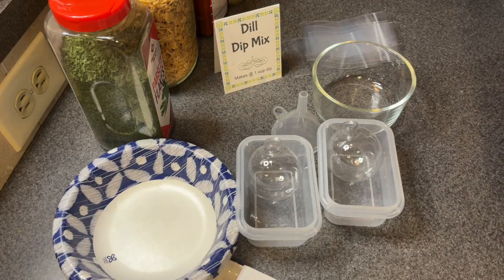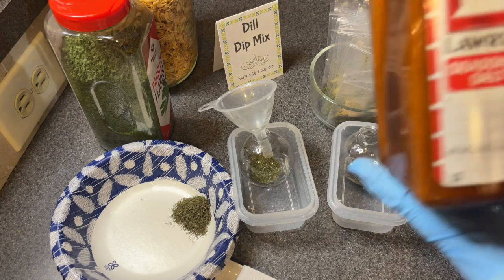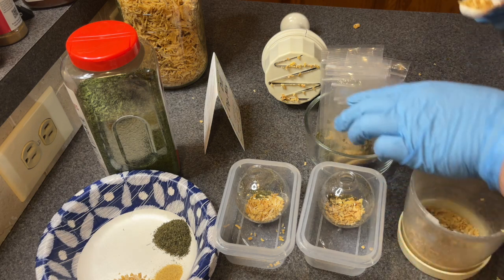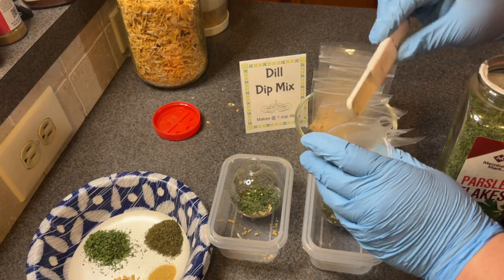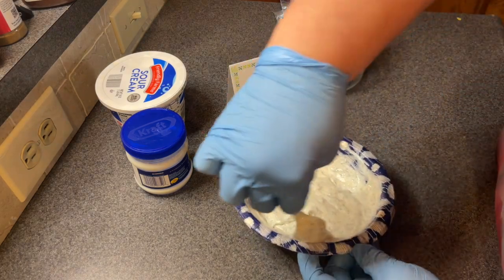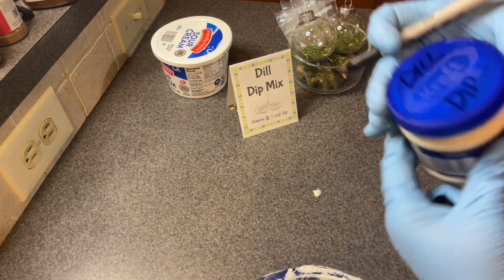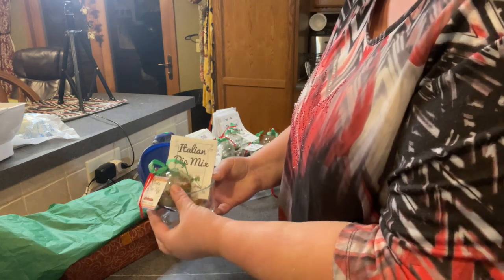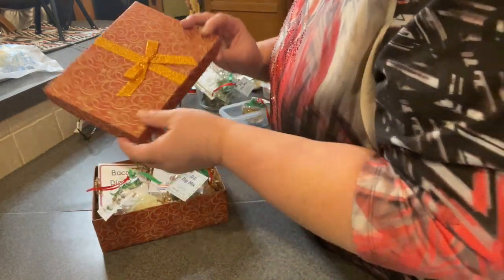Dill Dip Mix, 3 of 4 recipes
This video is about making Dill Dip Mix, Packaging it for gifting, and of course TASTING it too! Come along as I show you the 3rd recipe in my Dry Dip Mix Series! I am so glad you are here to watch my video and participate in the Dipcember22 Collaboration!

Dill Dip Mix
Dry Spices:
1 tsp dill weed
1/4 tsp seasoned salt
1 tsp onion flakes
1 tsp parsley
Wet Ingredients:
1/2 cup sour cream
1/2 cup miracle whip (mayonnaise will work)
Mix everything in a small bow  Refrigerate for at least 2 hours to allow the flavors to blend  This makes an excellent vegetable dip as well as one for chips

Are you a canner like me?  Below is the link to the company ForJars.

Looking for more information about a Freeze Dryer? Here is my link and if you happen to decide to purchase your own Freeze Dryer while you're there, let me know, because once it shows up that you used my link (at no cost to you) I want to send you a special gift!

Want to send me some Friend Mail?  I love getting letters!